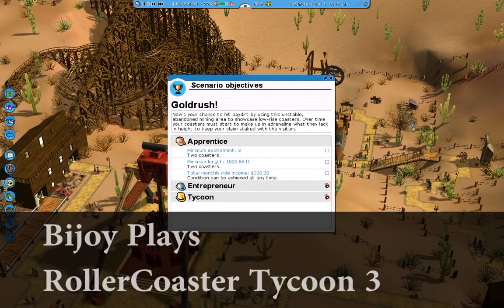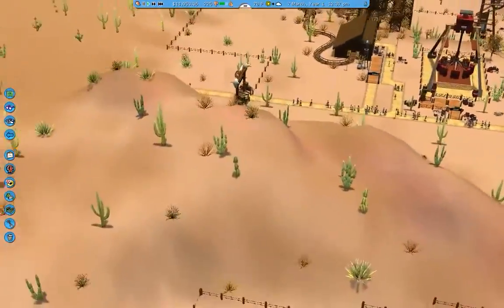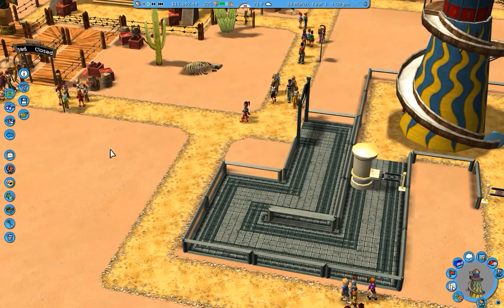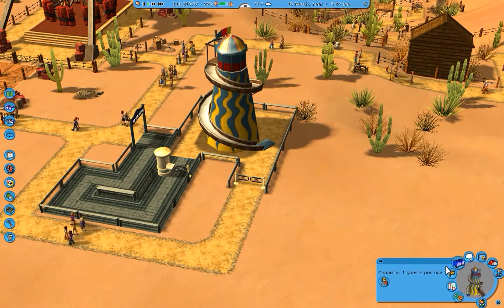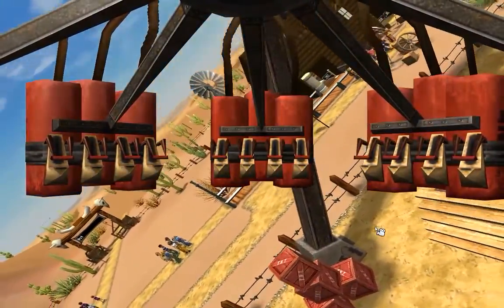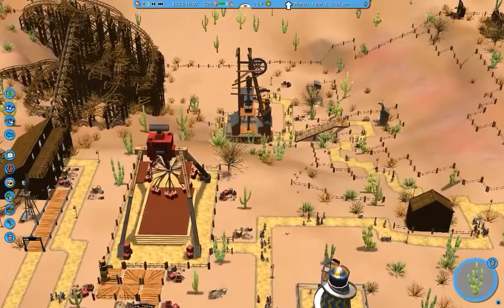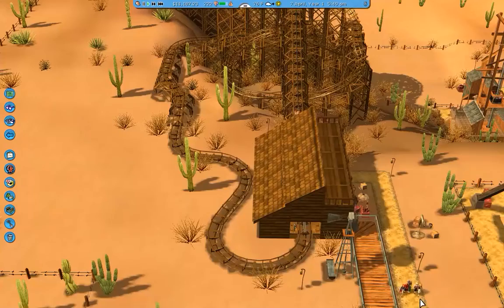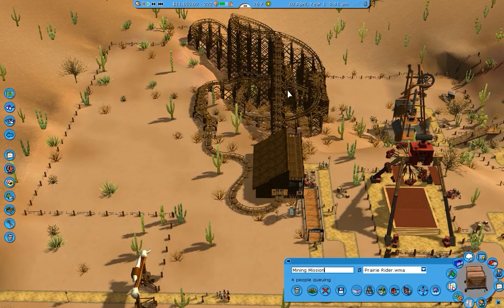Bijoy Plays RCT3 (Part 1)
My young friend, here, Bijoy, tries RCT3 for the first time. Before this video, he did his first and only scenario. I spent a few minutes showing him how to play the game. He picked it up very fast and seems to enjoy the game quite a lot.